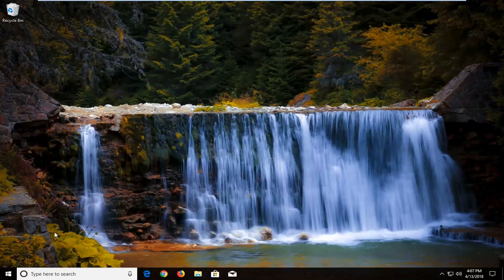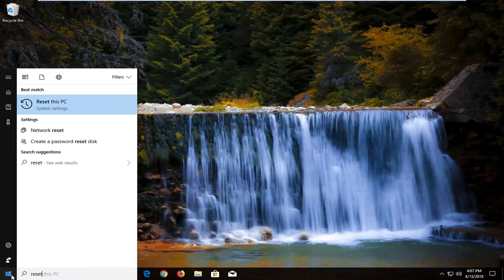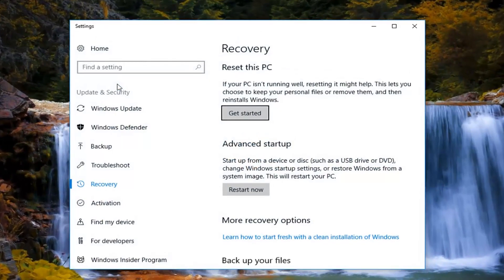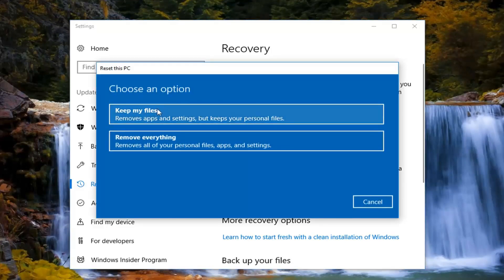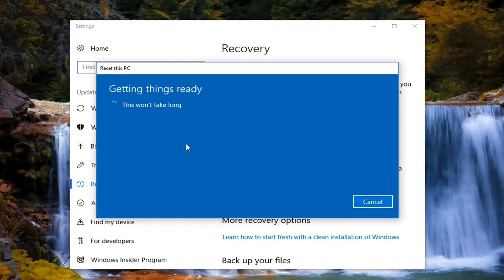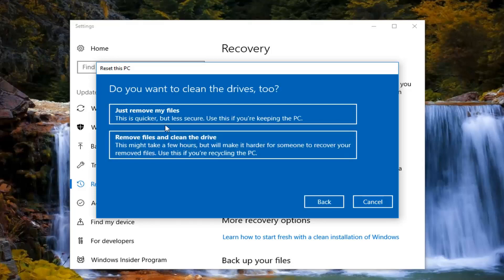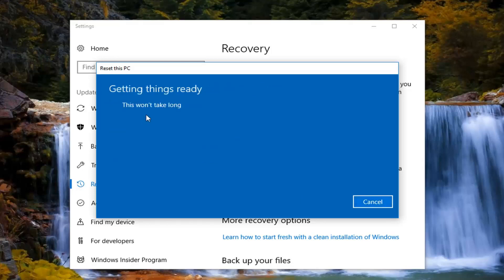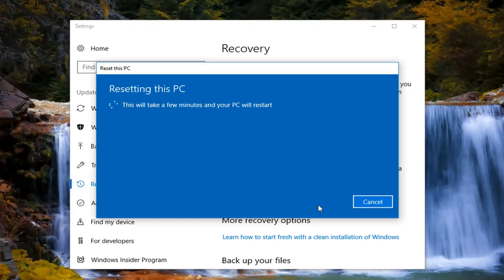Reset Toshiba Tecra Laptop to Factory Settings [Tutorial]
Reset Toshiba Tecra Laptop to Factory Settings running Windows 10.